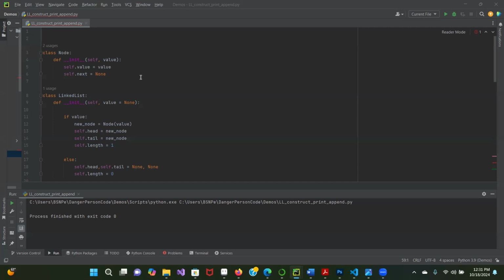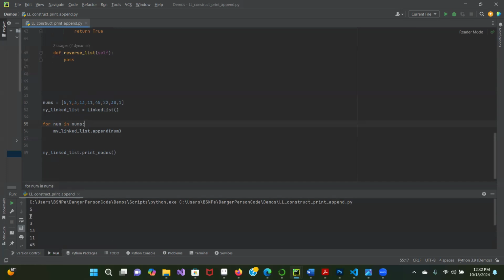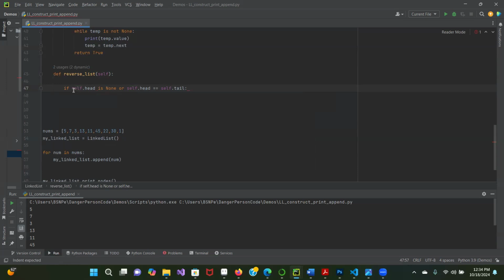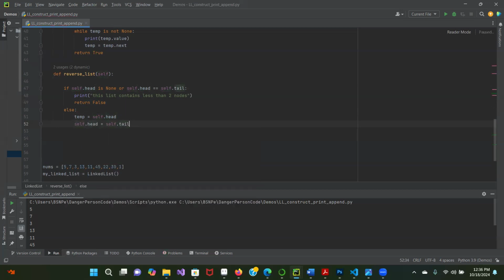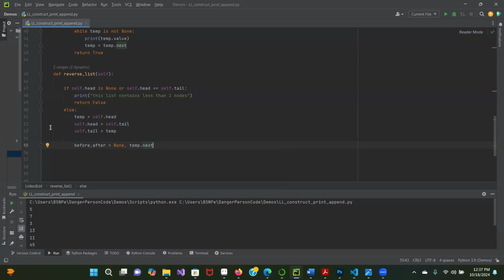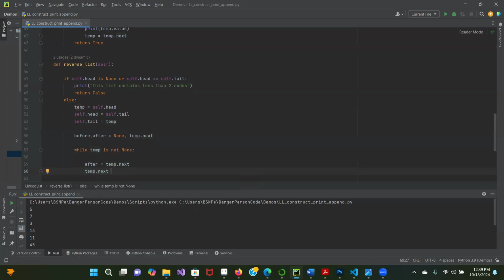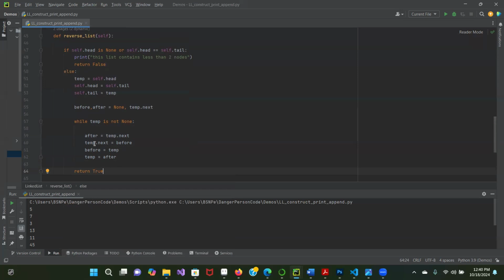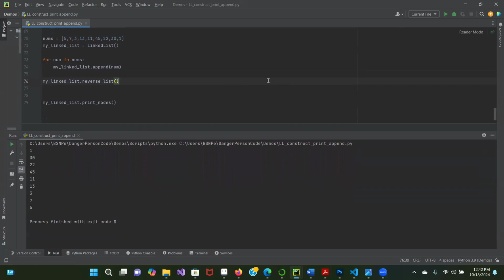Reverse a Linked List (Python)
Write a method for reversing the order of a singly linked list